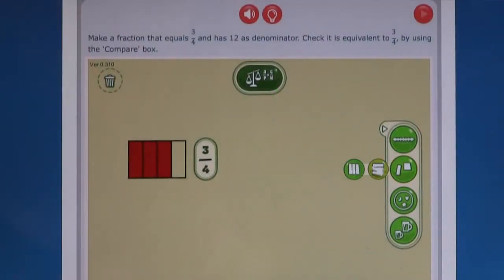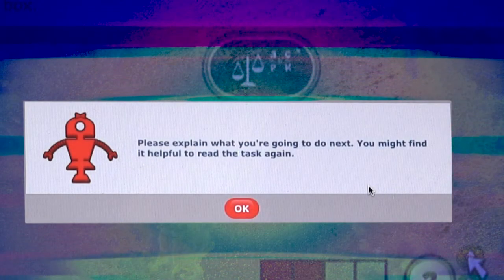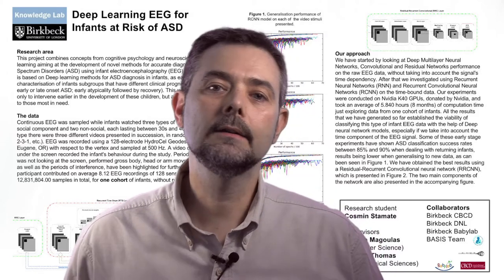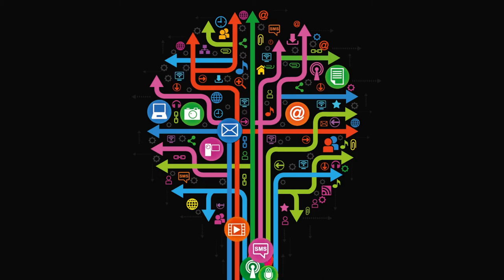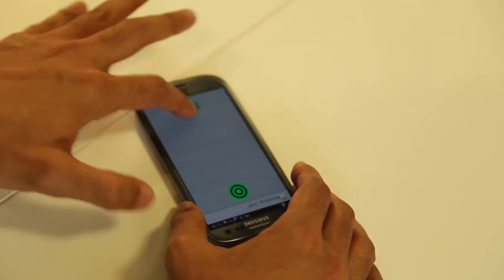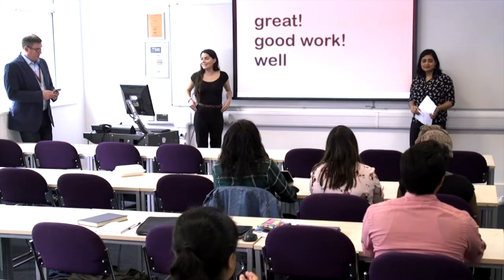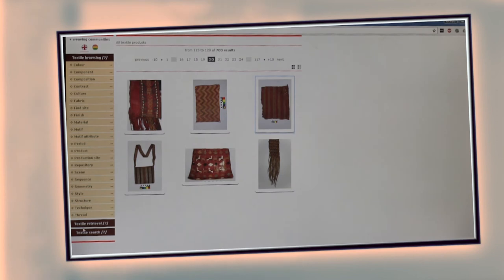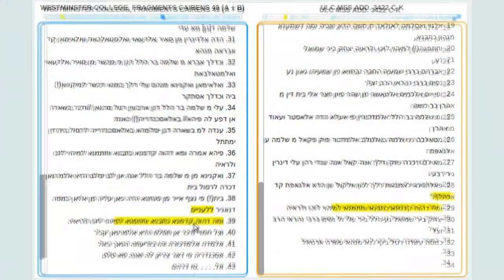The Birkbeck Knowledge Lab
Birkbeck Knowledge Lab staff and students talk about their research.